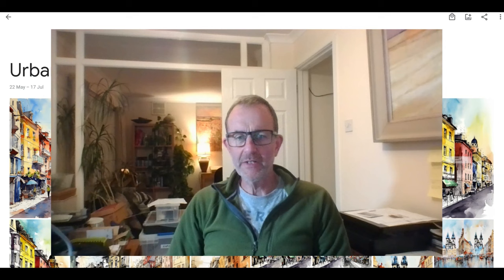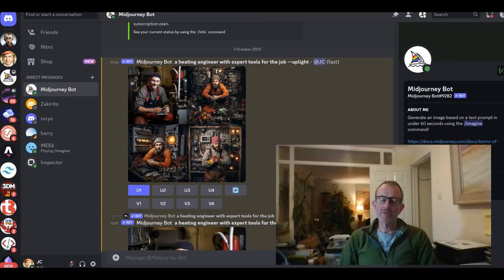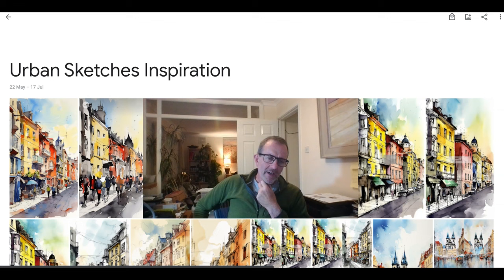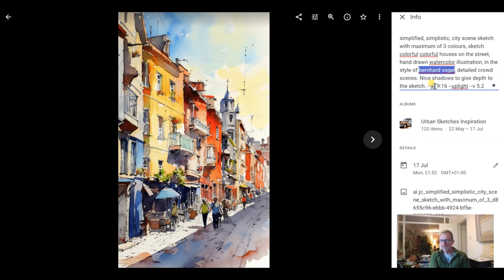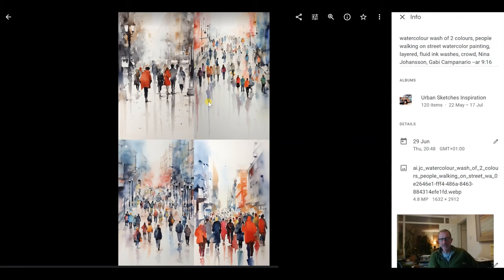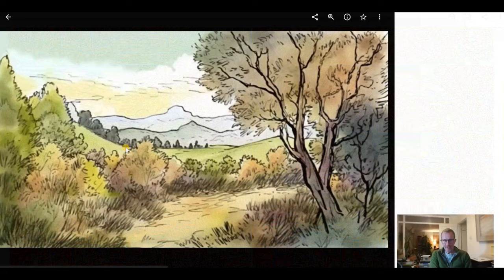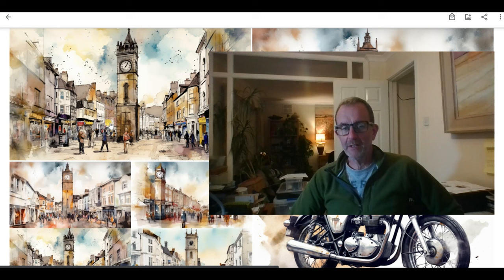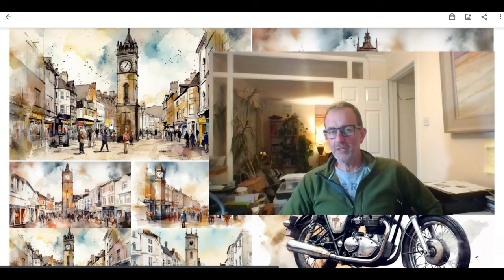How to do Urban Sketching using AI MidJourney with Camera Lucida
In this video I cover using MidJourney AI to produce inspiration and ideas for Urban Sketching using the Camera Lucida App.

I cover researching to find the artists you like, your sketching style and developing images using AI Engines such as MidJourney to use with the Camera Lucida App to create your own original artwork.

I focus on Urban sketching styles and techniques with MidJourney and how to use prompts to help create your artwork. In future videos I will show you how to develop this with Camera Lucida to produce your own original artworks.

Camera Lucida - How to setup your iPad with the front camera without distortion with the OSMO Mirror